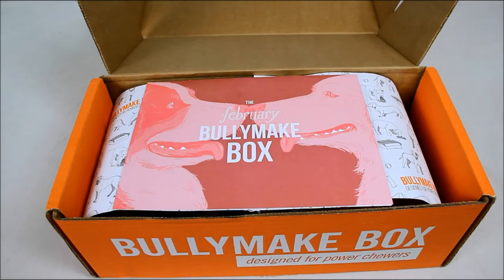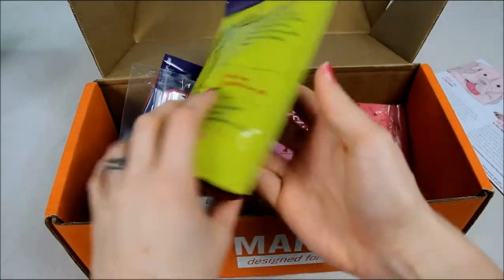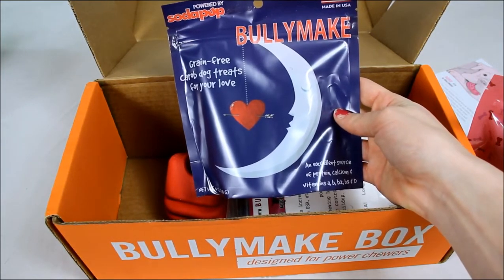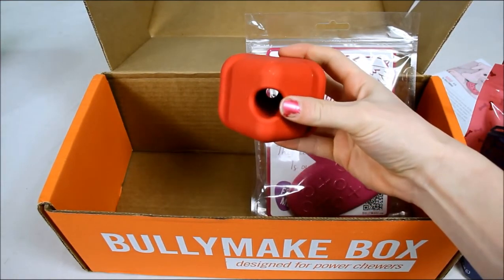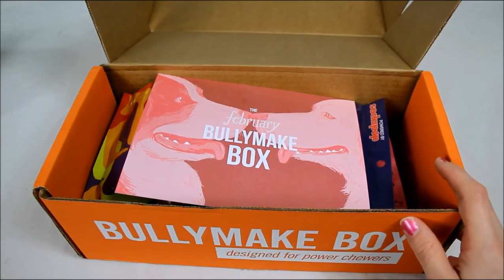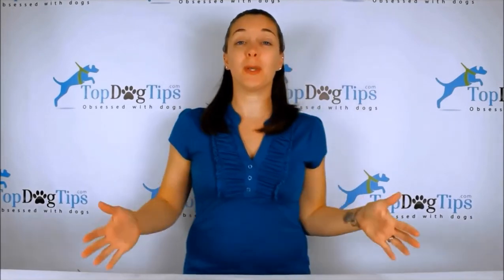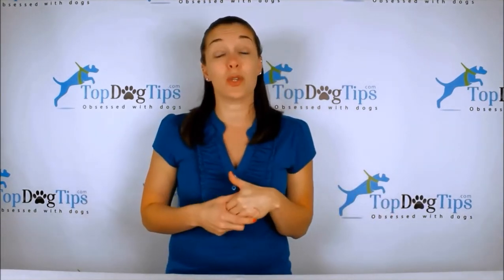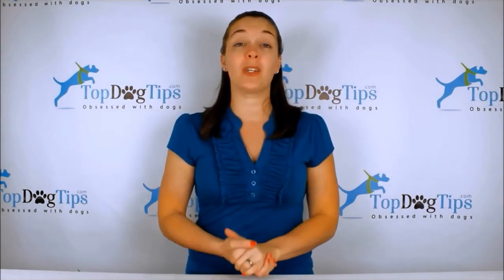February 2018 Bullymake Box Unboxing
Wondering what's inside the February 2018 Bullymake dog subscription box? Every month subscribers receive 2-3 durable dog toys made specifically for power chewers and 3-4 bags of 100% natural treats. Sound like something you're interested in? You can find more information and many more unboxing videos on our